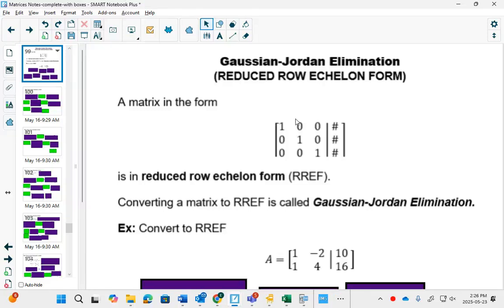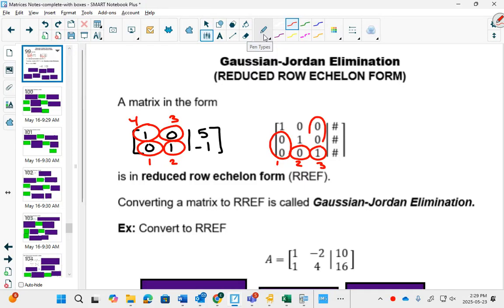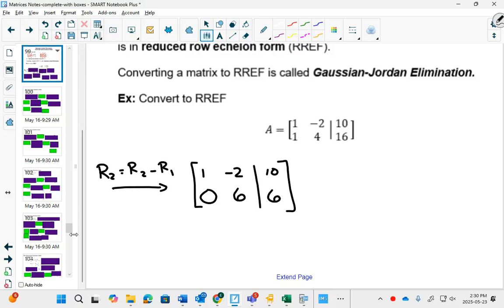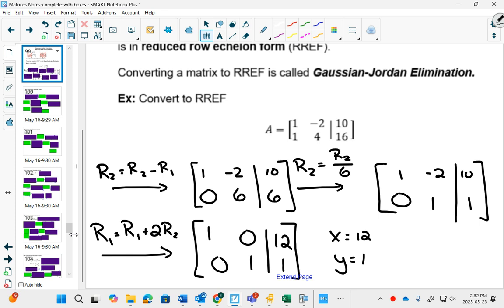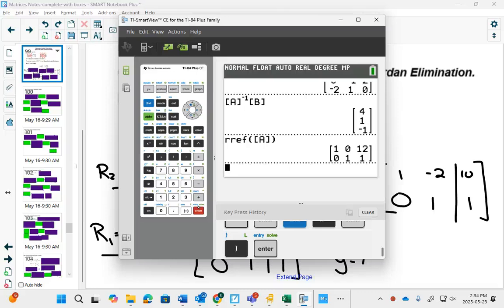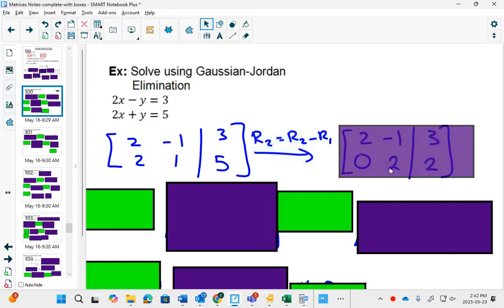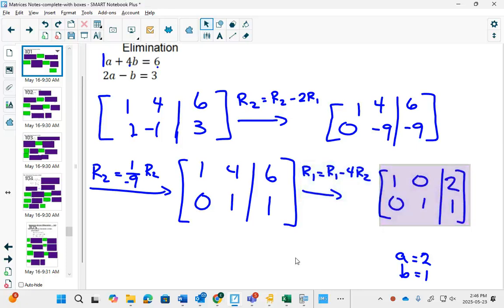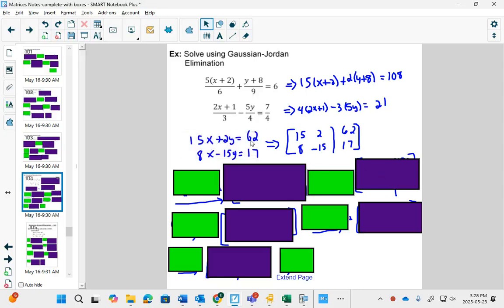42AP Guassian Jordan Elimination